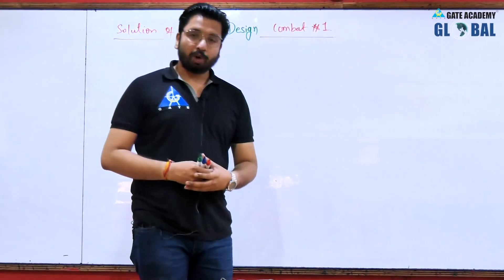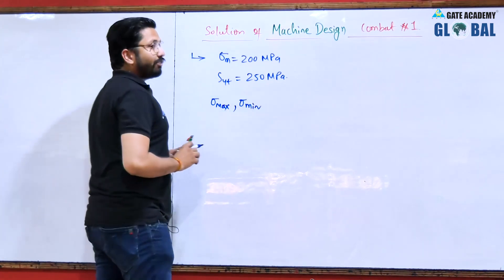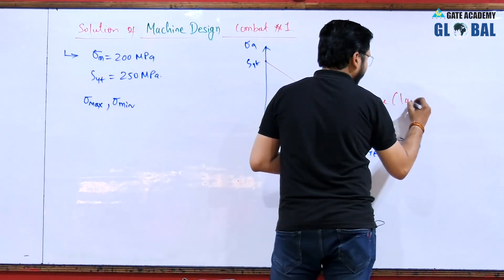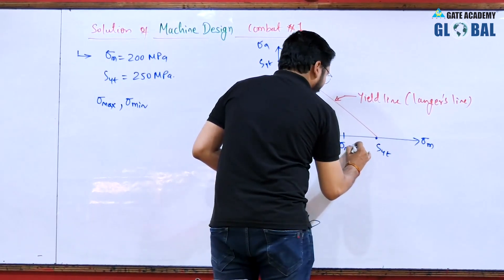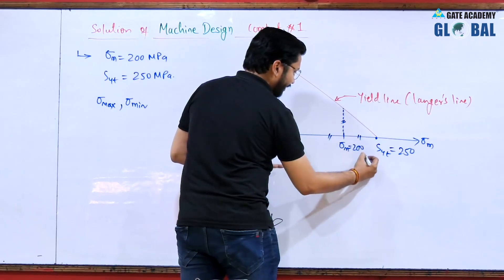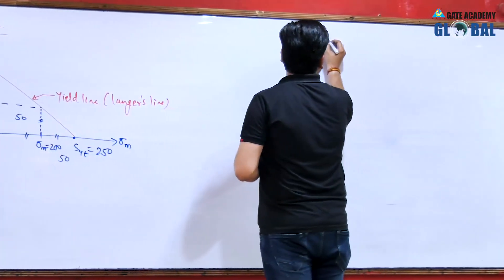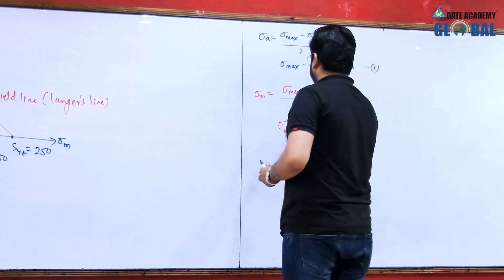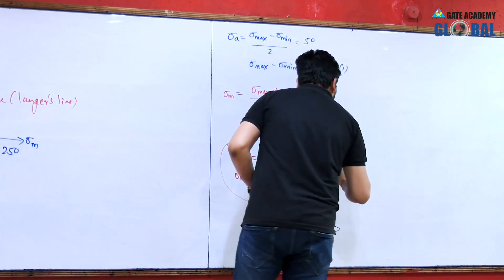MACHINE DESIGN COMBAT SOLUTION #1 ... for GATE 2020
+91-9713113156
3. Instagram  :     gate_academybhilai
4. Twitter        :     gate_academy